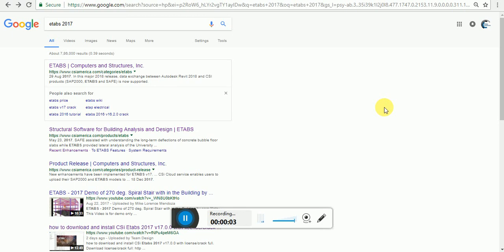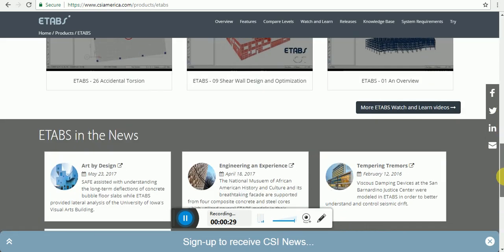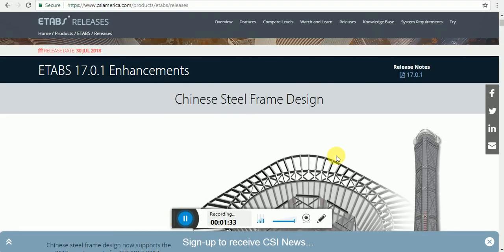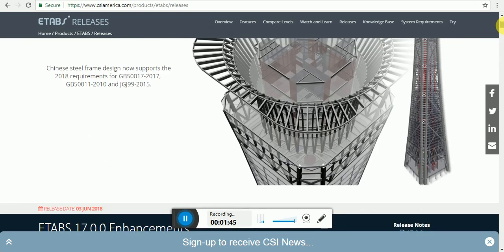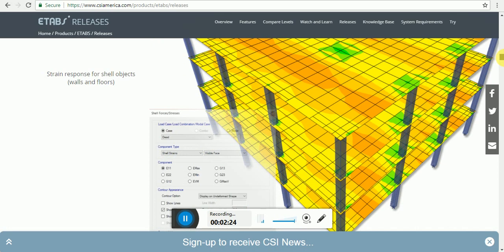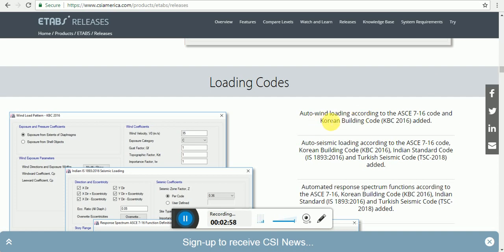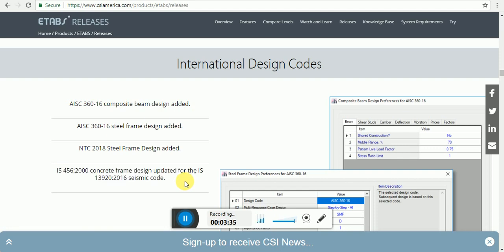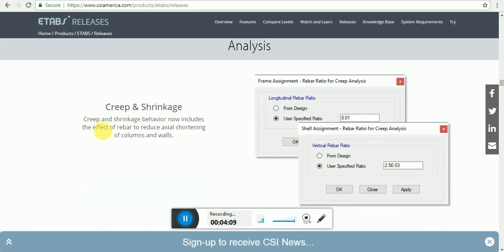ETABS 2017 V17 Enhancements & ETABS 2017 V17 Releases notes 17.0.1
Release date :30 July 2018

LEARN ABOUT THE NEW FEATURES IN THE LATEST RELEASE